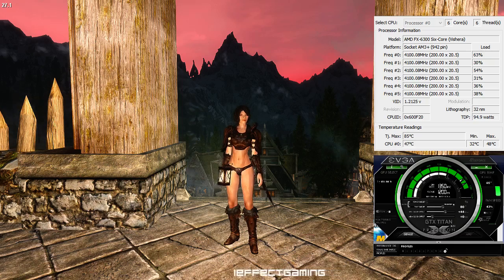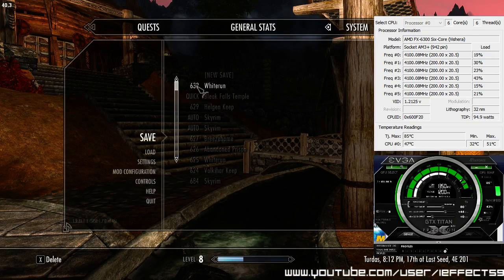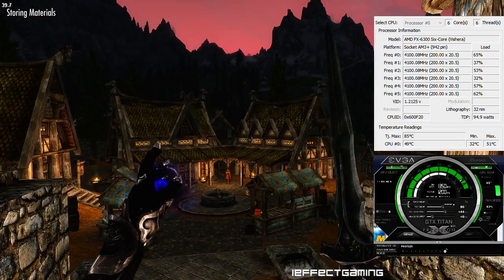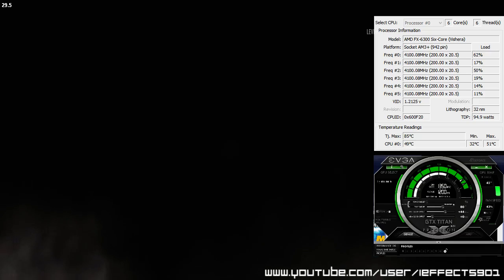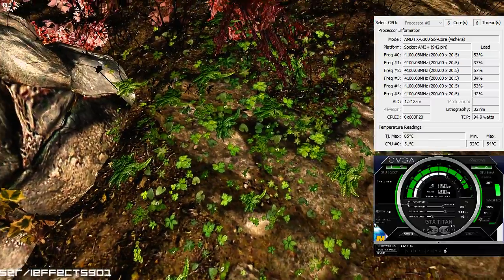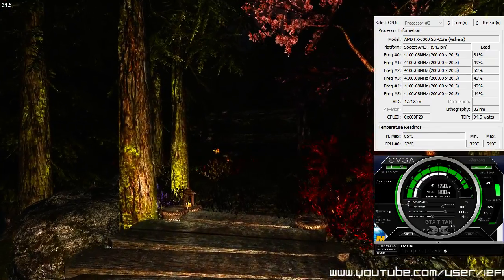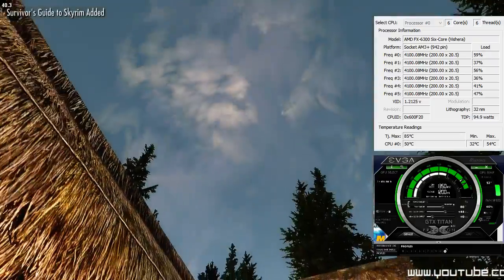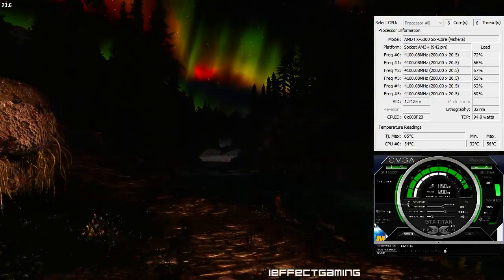AMD FX-6300 3.5ghz 6-cores Overlocked to 4.1ghz Stock fan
Just some numbers if anyone wanted to know. Remember overclock your system AT YOUR OWN RISK!